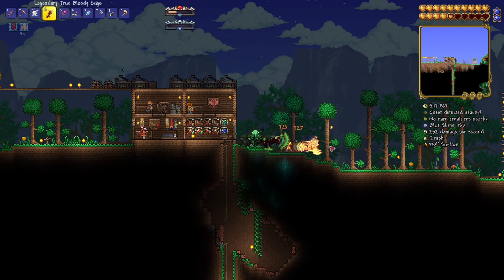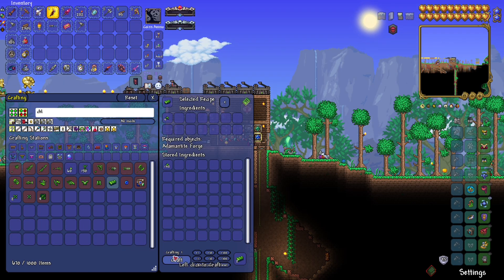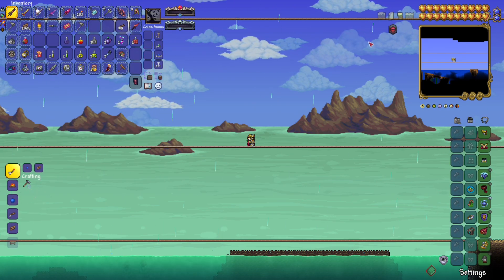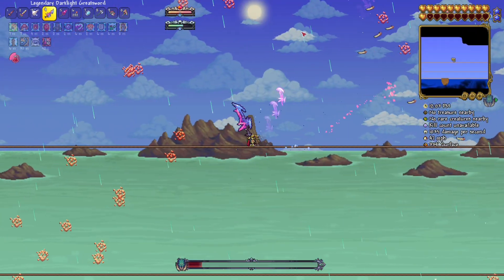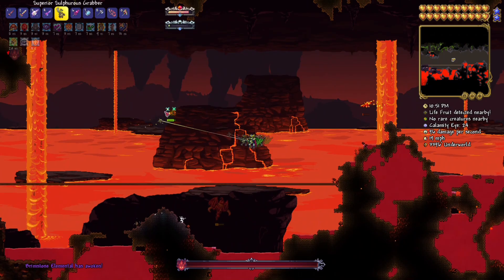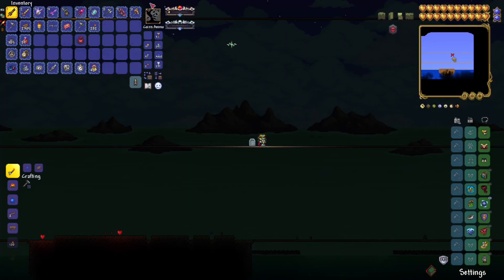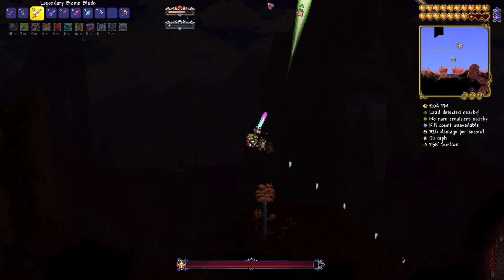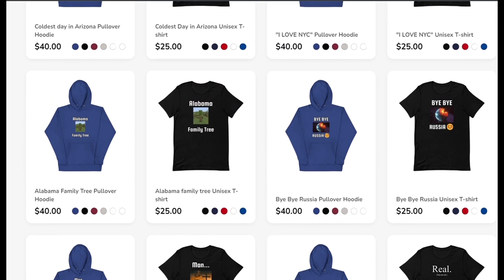WE MADE SOME COOL UPGRADES! | Terraria Calamity Mod Let’s Play | S2 EP12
today we take down the AQUATIC SCOURGE and the BRIMSTONE ELEMENTAL in the TERRARIA CALAMITY MOD!

MOD LIST:
Calamity Mod
Calamity Mod Music
Boss Checklist
Magic Storage
Ore Excavator
Recipe Browser
Alchemist NPC